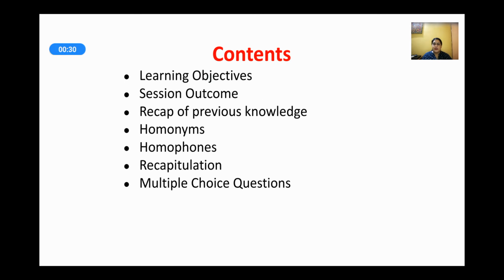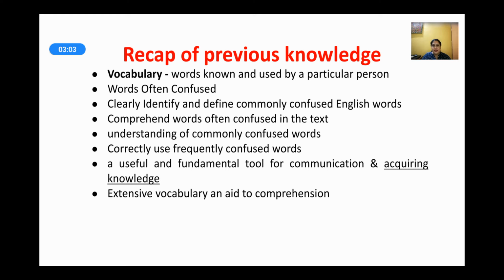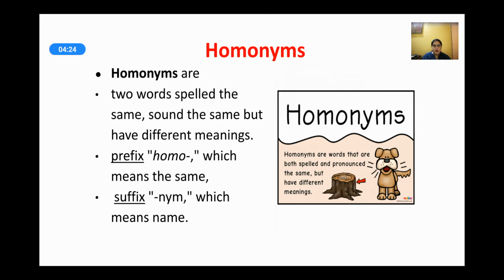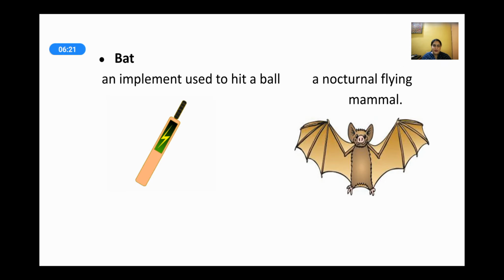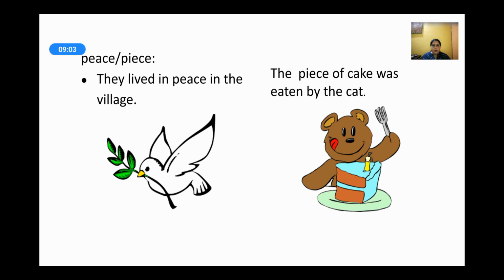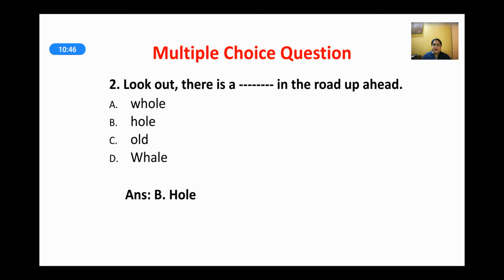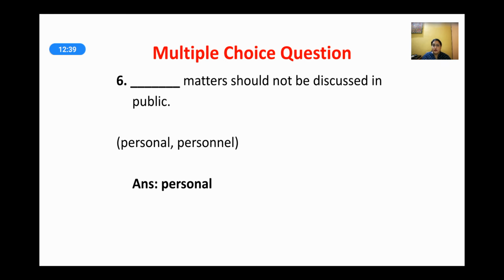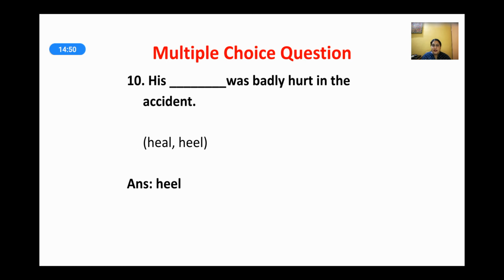Homonyms and Homophones